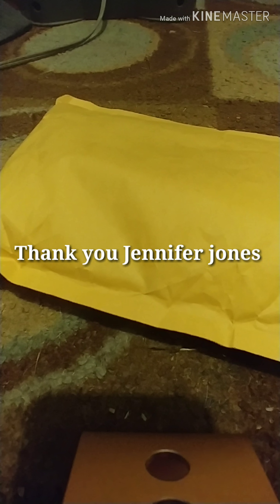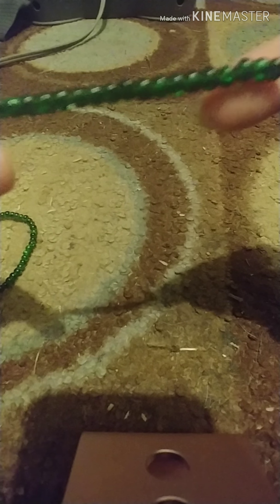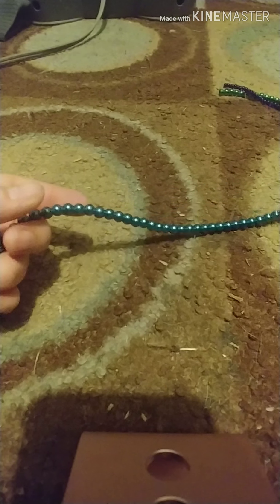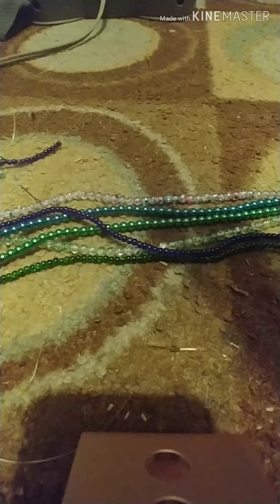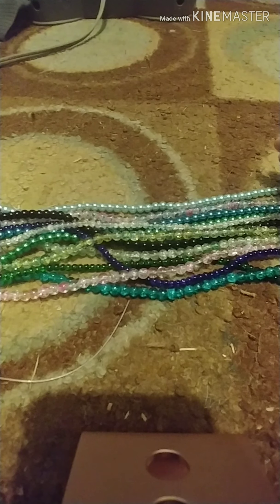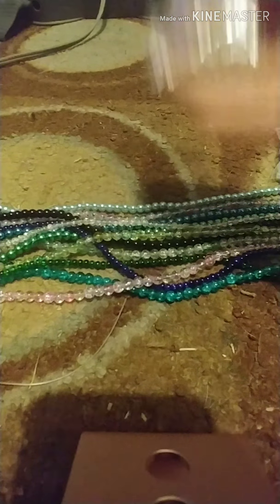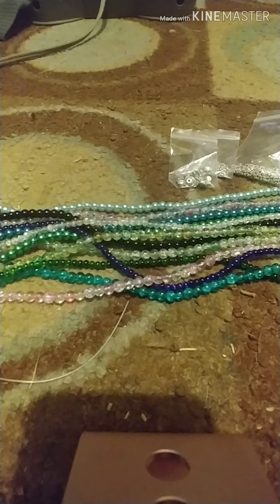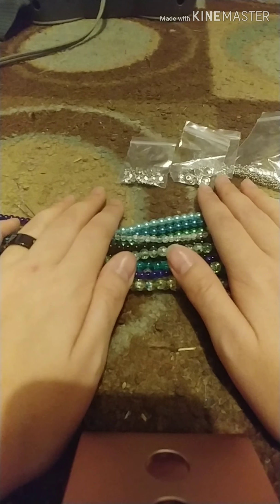Dollar bead haul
Dollar bead